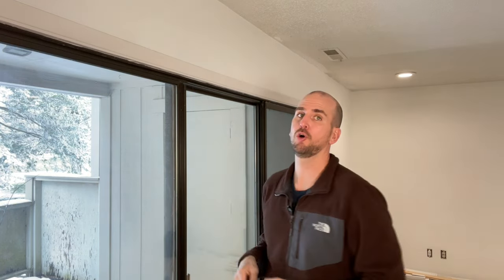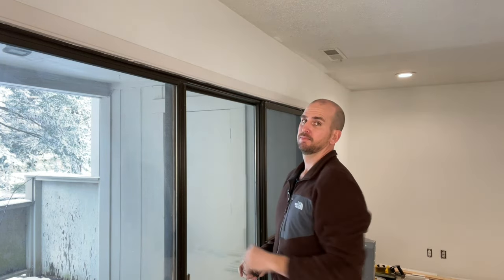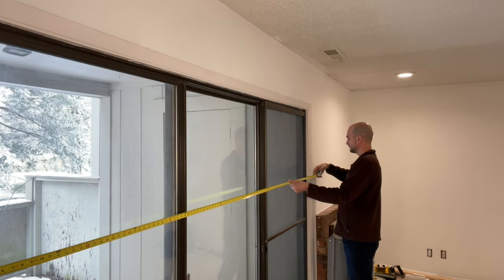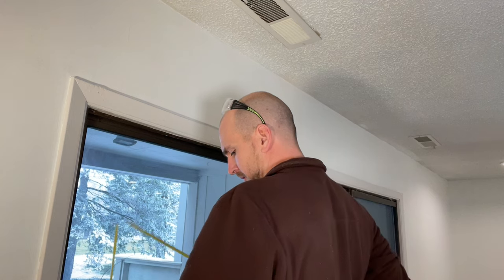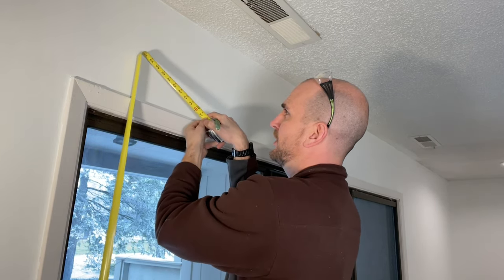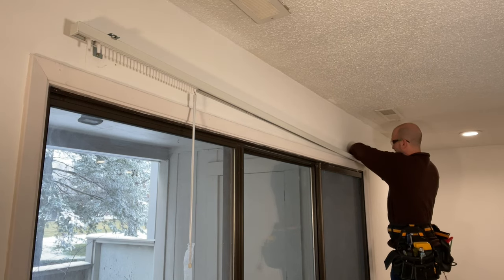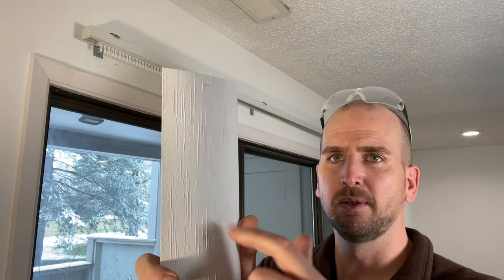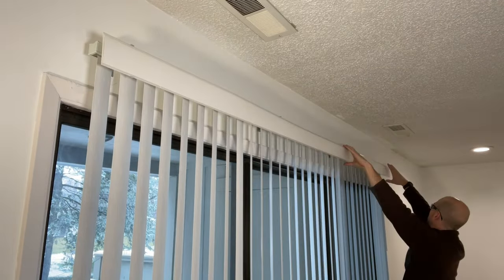How To Install Vertical Blinds | Sliding Glass Door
Dewalt Bit Holder
I will walk you through the complete process for measuring, selecting, and installing vertical blinds for a sliding glass door.  Additionally, I will review both inside and outside mounting options but will only demonstrate the install of an outside mount configuration.  This is a very approachable project but it will be nice to have an extra set of hands while mounting the top rail as it can be a little hard to work with by yourself.